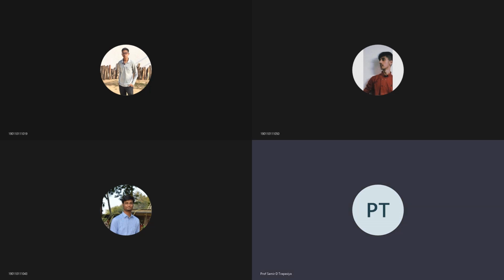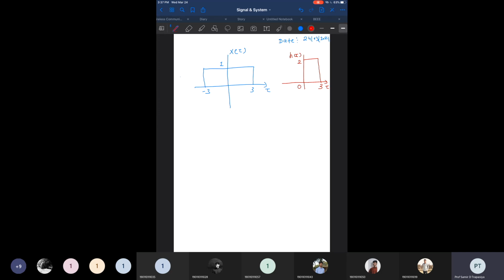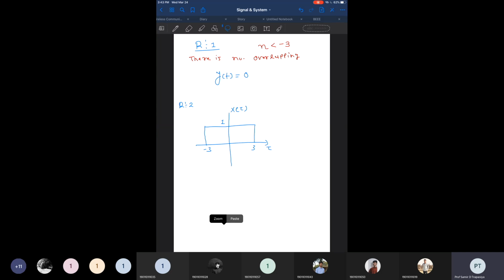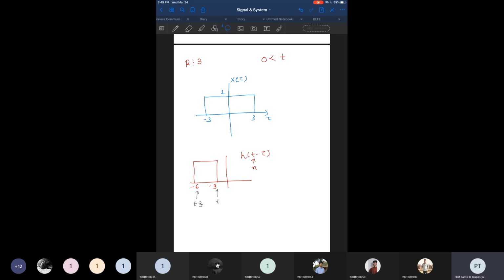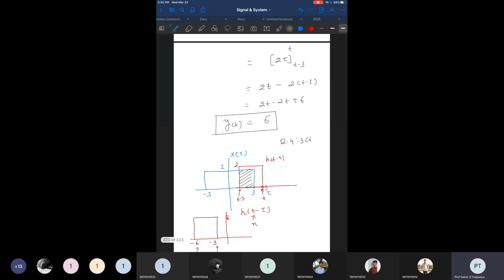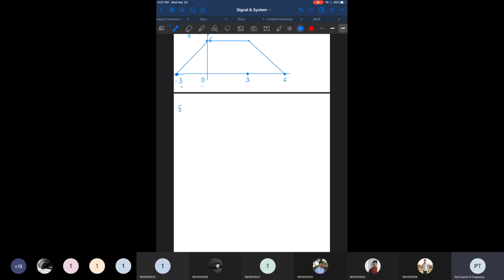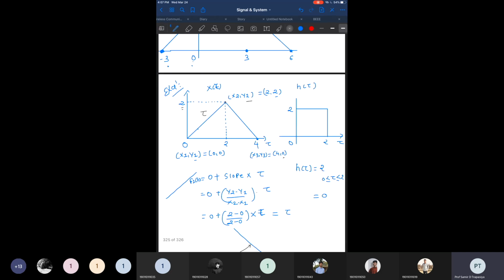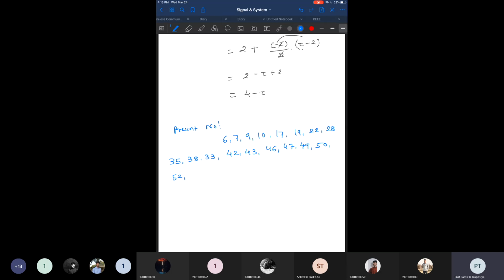Signal System 3141005 20210324 100045 Meeting Recording